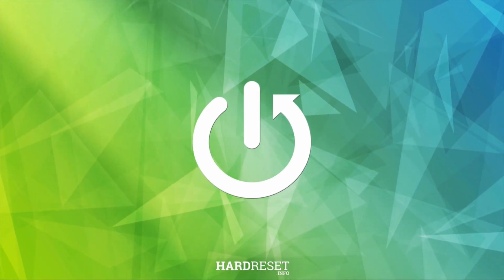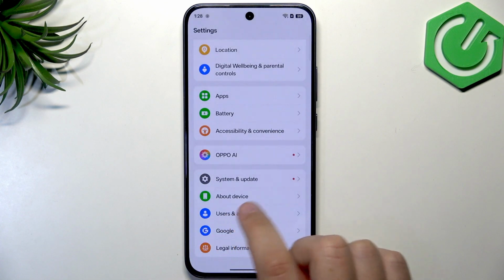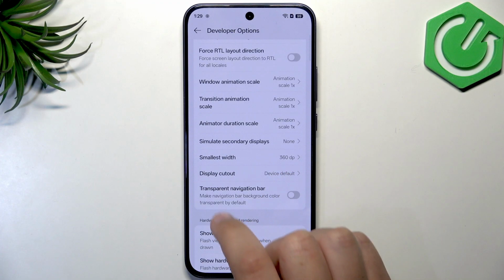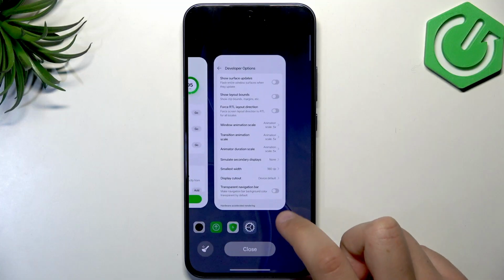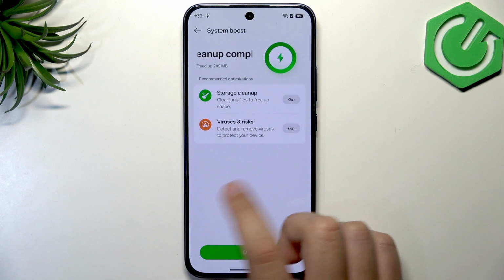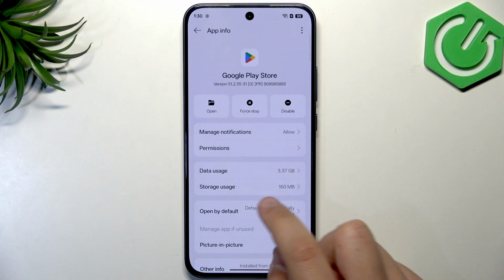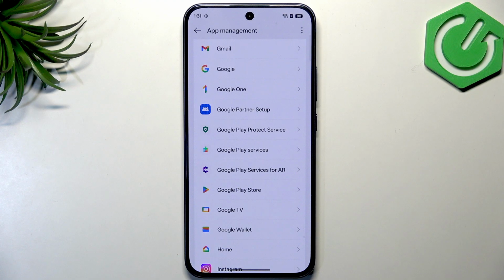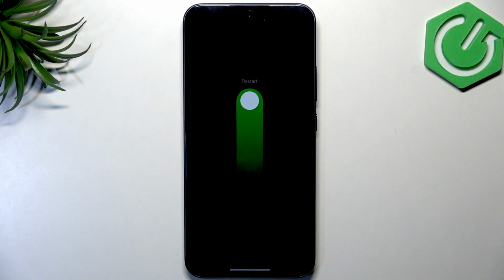OPPO Reno 15 F – How to Fix Slow Performance & Speed Up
In this video I show how to fix slow performance and speed up your OPPO Reno 15 F. You'll learn simple, effective steps: enable Developer Options and reduce animations (window animation scale, transition animation scale, animator duration scale) to make the interface snappier, use the Clean up & Boost tool to clear system cache, remove app cache from Apps → App management, disable unused widgets, and restart the phone. These quick actions can improve responsiveness and reduce lag without wiping your personal data. Follow along step-by-step to get a faster OPPO Reno 15 F and smoother daily use.

How to speed up OPPO Reno 15 F?
How to fix slow performance on OPPO Reno 15 F?
How to clear cache on OPPO Reno 15 F?

0:00 Intro
0:14 Enable Developer Options (Settings → About device → Tap version)
0:42 Open Developer Options and find animation settings
0:52 Reduce animations (set Window/Transition/Animator scale to 0.5)
1:52 Use Clean up & Boost to clear system cache
2:29 Clear app cache (Settings → Apps → App management → Storage usage)
3:15 Remove unused widgets from home screen
3:37 Restart the phone to finalize changes